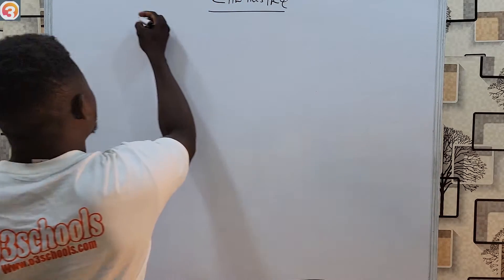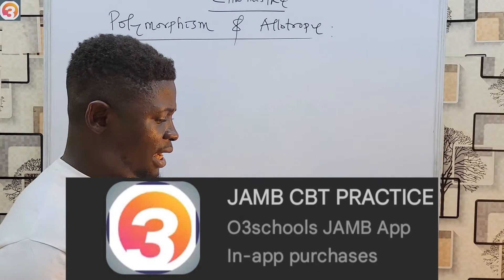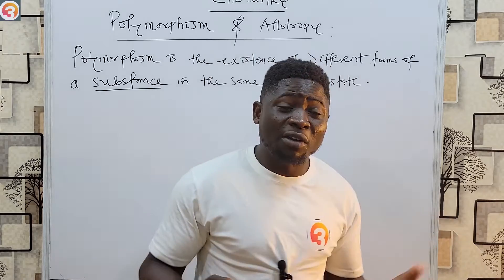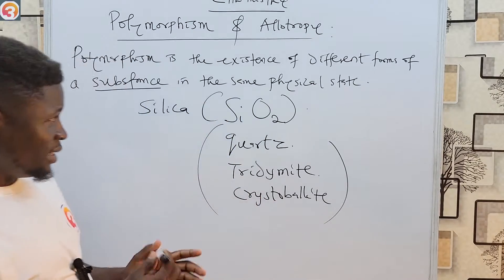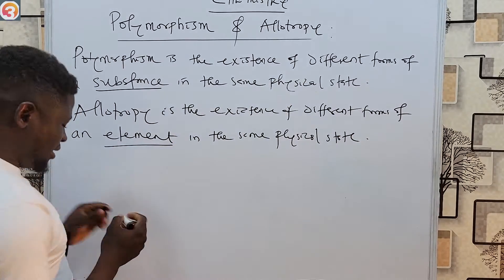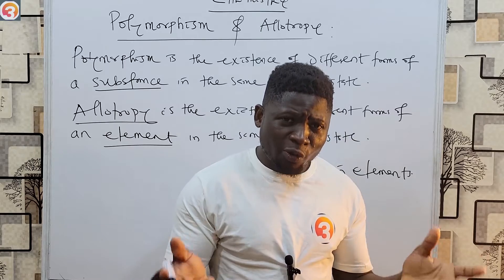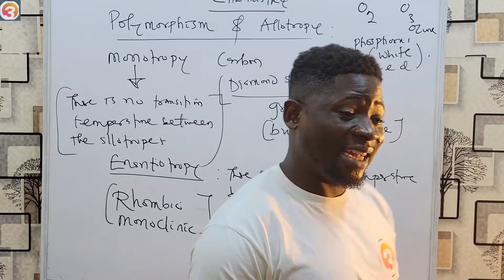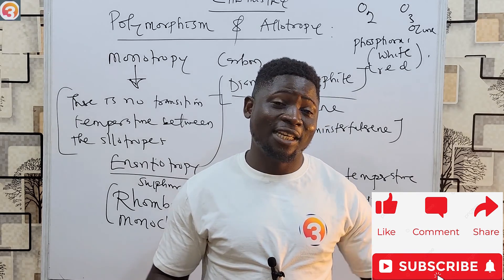JAMB/WAEC Chemistry 2026 EP 9 - Polymorphism & Allotropy + Likely Exam Questions & Solutions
Welcome to Episode 9 of our JAMB/WAEC Chemistry 2026 tutorial series, where we explain two important concepts—Polymorphism and Allotropy—in a clear and exam-focused way! These topics are frequently tested in both WAEC SSCE Chemistry and JAMB UTME Chemistry papers.

In this video, we break down the definitions, real-world examples, and differences between polymorphism and allotropy, with solved past questions, JAMB-style MCQs, and WAEC-standard theory answers to help you prepare like a pro.

🔍 In this episode, you'll learn:
✅ What is polymorphism in chemistry?
✅ What is allotropy and how is it different from polymorphism?
✅ Examples of polymorphic and allotropic substances
✅ Types of allotropes (e.g., diamond, graphite, oxygen, ozone)
✅ Likely JAMB & WAEC Chemistry 2026 questions based on past exams
✅ Solved objective and theory questions with explanations

📘 This topic appears in:

    WAEC Chemistry Paper 1 & 2

    JAMB CBT Chemistry section

    Chemical bonding & states of matter topics in the 2026 Chemistry syllabus

Whether you're aiming for an A1 in WAEC Chemistry or 300+ in JAMB UTME, this tutorial gives you a solid understanding and the exam techniques you need to excel.